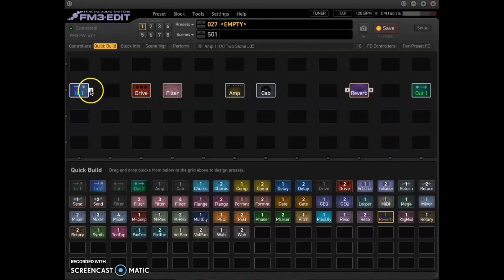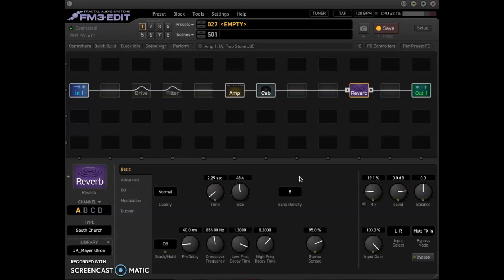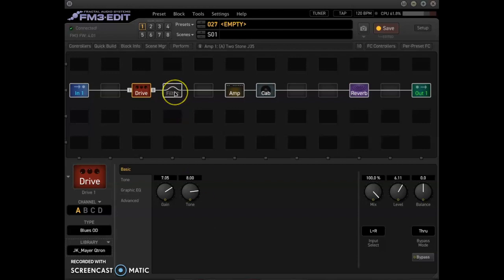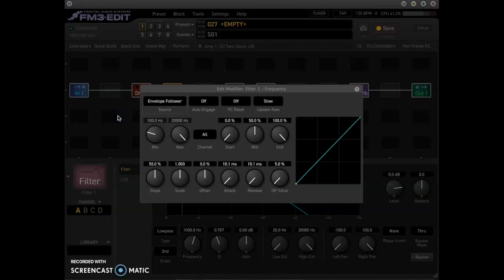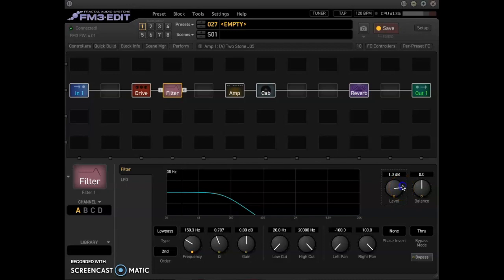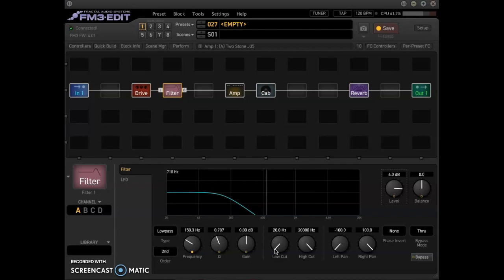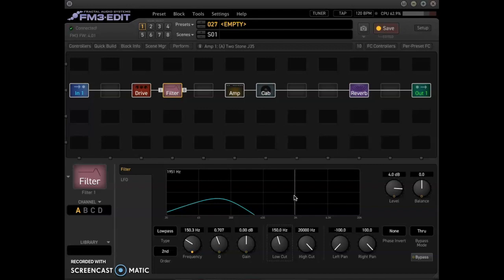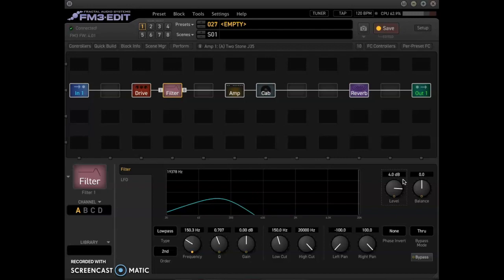John Mayer Fractal FM3 Tone Tutorial // How to get the Qtron/Adrenalinn effect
Heres a tutorial on how to get the Qtron/Adrenalin effect for songs like “I Don’t Trust Myself”, “Rosie”, and “Wildfire”. Grab a strat, follow the video, and be in instant Mayer tone territory!

00:00-01:00 -Intro
01:00-04:11 -Signal Chain
04:11-0:5:35 -Filter Block Settings
05:36-05:49 -Tone Sample w/Qtron
05:49-06:45 -More Filter Block Tweaking
06:46-07:08 -Tone Sample w/Qtron
07:08-07:54 -More Filter Block Tweaking
07:55-08:24 -Tone Sample w/Qtron
08:25-08:51 -Some Final Tweaking Options
08:55-09:30 -Tone Sample w/Qtron "Rosie"
09:30-10:16 -Final Thoughts
10:17-10:53 -Final Tone Sample

Gear:

DAW
      GarageBand
VIDEO EDITING
      iMovie
CAMERA
      iPhone XR
APP
      Filmic Pro
LIGHTING